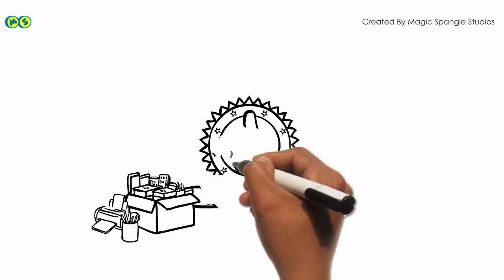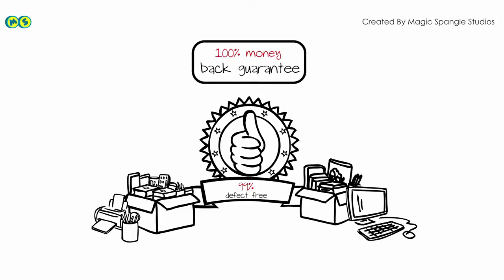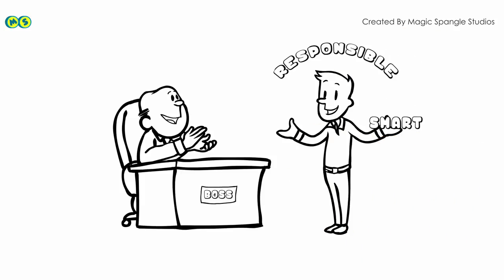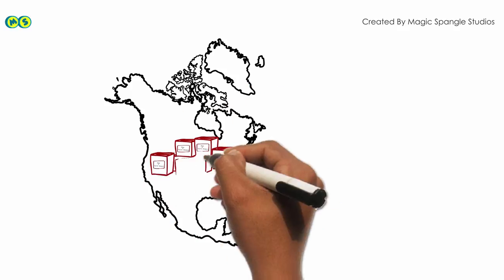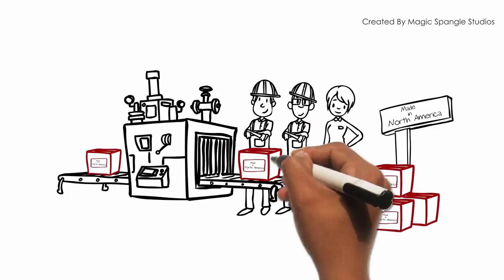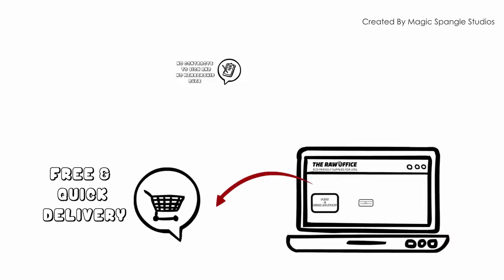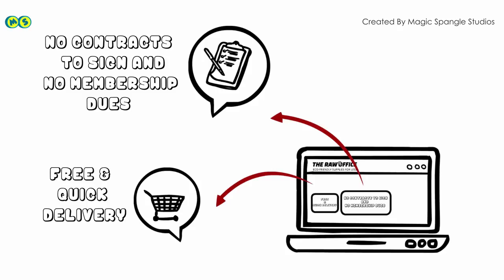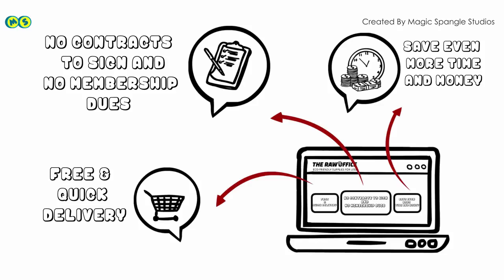The Raw Office | Whiteboard Video | Hand-drawn Explainer Video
This is a promotional video made for The Raw Office that produces eco-friendly office supplies.

We specialize in creating all kinds of animated and live shoot videos and similar content.

Hey ! Do you want to save time and money while helping protect our planet?

Introducing, The Raw Office.

The Raw Office provides eco friendly office supplies for less.  Saving you both time and money.

With 99% defect free products, a 100% money back guarantee and hundreds of eco products to choose from, you can be Smart, Responsible and totally eco-savvy.

Many of the Raw Office eco-friendly products are made in America, which means real jobs for your friends and neighbours and a cleaner, greener future for your children.

The Raw Office provides an easy online ordering interface and Free and Quick delivery. No contracts to sign and no membership dues. Enrol in our auto-ship and bundling options and save even more time and money.

The Raw Office does business the old fashioned way: Great Service. Great Quality. Great Price. And we make the planet smile too.

Be Smart. Be Responsible.